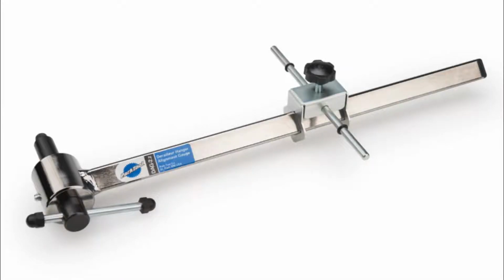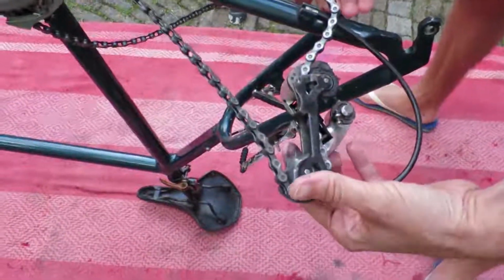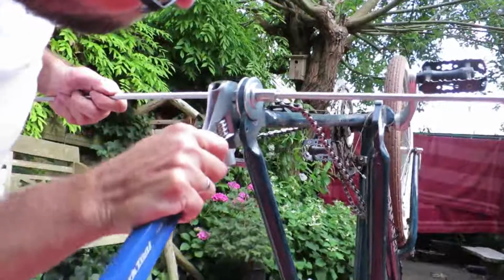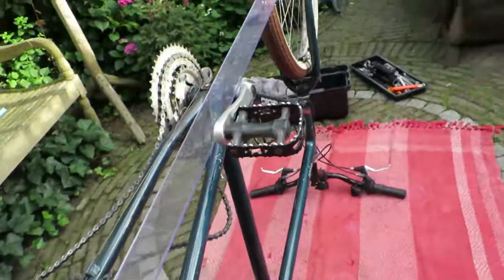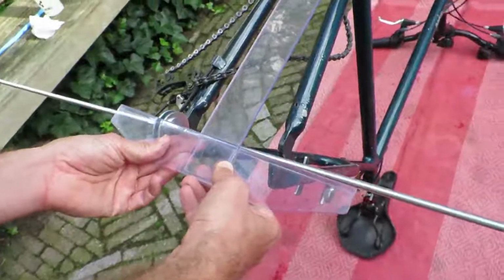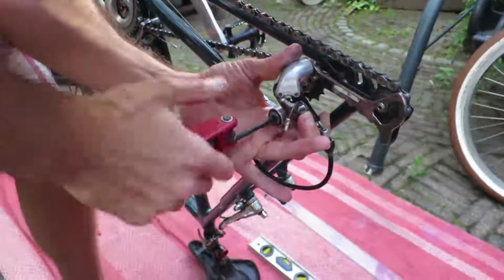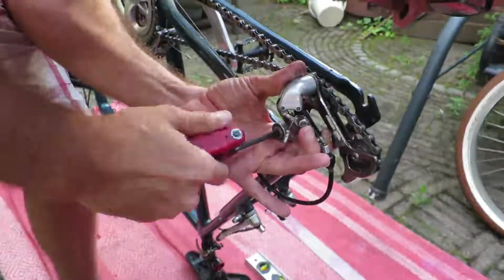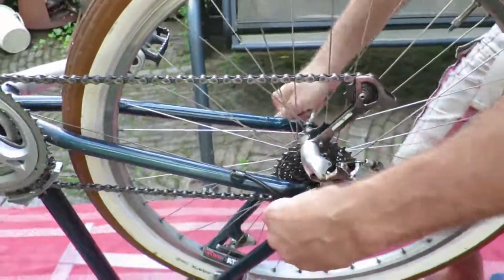How to easily fix a bent derailleur hanger from an aluminium frame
In this video you’re going to learn how to fix a bent derailleur hanger from an aluminium frame. Aluminium differs from steel in that it’s more difficult to bend and easier to crack. That’s why extra care is in place to make sure we don’t ruin the aluminium frame with this procedure.

There are indeed tools which are specifically made to fix bent derailleur hangers. However they’re also incredibly expensive. Strictly speaking a Park Tool derailleur hanger alignment gauge costs more than my entire bike. And how many times will I be using this tool? Probably not all that much.

And I wasn’t too keen on using an adjustable wrench either. It seems a crude method that could easily cause damage to the frame. Or at least would severely scuff the paint job, which wasn’t all that great to begin with.

I don’t have a bicycle repair stand. So working on this bike means turning it over before removing the wheel to get to the hanger. With some repairs a bike repair stand is handy. this isn’t one of them.

After you’ve removed the wheel, you need to get to the hanger. To do so remove the derailleur by unscrewing the rear derailleur. You can simply leave it hanging. It only needs to be out of the way of the bent derailleur hanger.

What we’re going to do is tighten a 8mm threaded rod with washers and long hex nuts to the frame. The washers are going to go on each side of the bent derailleur hanger. This is to prevent tightening damage from the nuts and to have a larger area of the hanger receive the force I’m going to exert on the rod.

When you pull the rod through the hole in the derailleur hanger, be patient and move slow. The threads in the derailleur hanger are thin and easily damaged. Tighten the nuts with a adjustable wrench so there’s no play when your going to apply force to bend the derailleur hanger into the right position.

Realigning the hanger is done by grabbing the rod and bending it in the direction you want to. The length of the rod will guide you in knowing how far you need to bend and if the hanger is relatively straight again.

If you feel the hanger is straight enough you can perform the following checks. You can use a level tool to see of the horizontal position of the derailleur is correct. And you can use a ruler with a 90 degree angle to check the vertical position in relation to the seat stays. Both check can also be performed simply by looking at the rod in relation to the frame.

If you’re satisfied your derailleur hanger is bent back into it’s intended position. You can reassemble your bicycle and check again with the rear derailleur attached. By sight alone you can see if your efforts had the desired effect.

I've also written about blog post with more information. If you want to read this article about how to fix a bent derailleur hanger, go

Song is "Song of Sadhana" from Jesse Gallagher